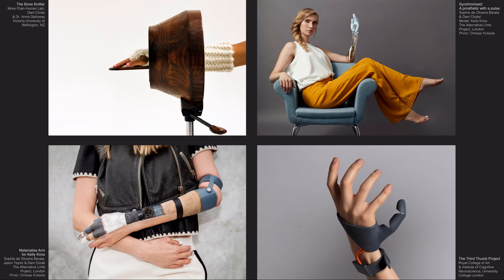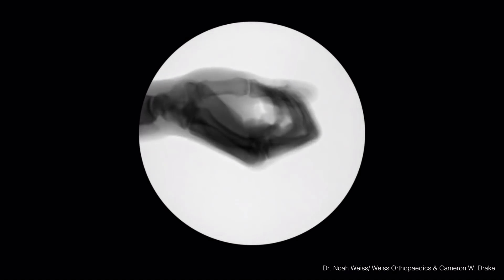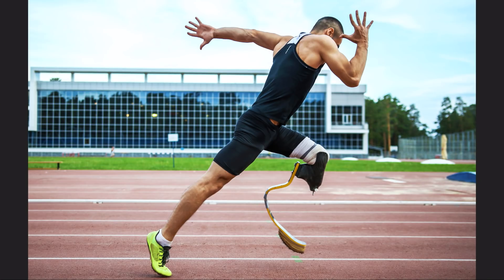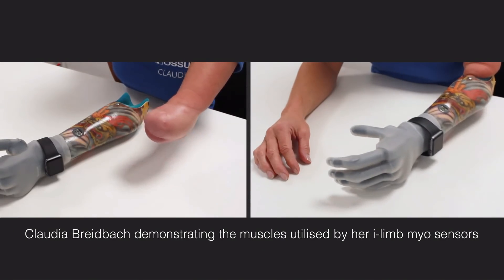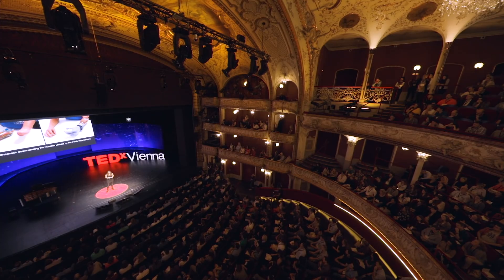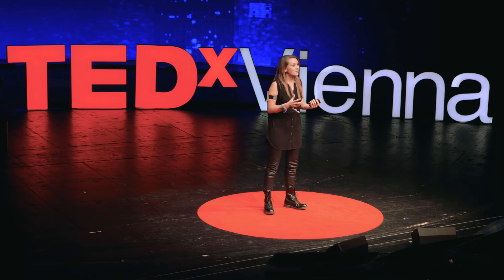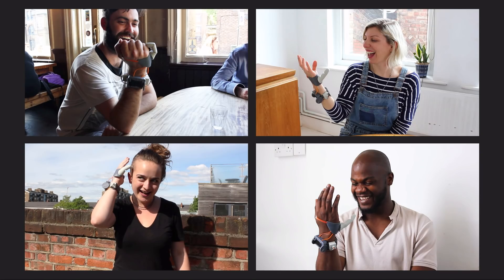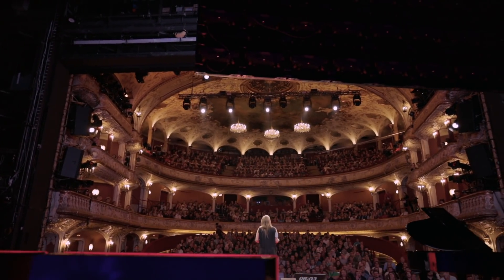Why I Created a Third Thumb | Dani Clode | TEDxVienna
How would you extend yourself? What can a 3D printed extra thumb teach us about the body and the brain? Inspired by the origin of the word prosthesis, designer Dani Clode shifts the conversation about prosthetics to something a bit more ‘extra’ with her Third Thumb Project; exploring thumbs, body control and the future of neuroplasticity.

Dani Clode is a product designer from New Zealand and received her MA from the Royal College of Art in London. By collaborating with the Alternative Limb Project and neuroscientists from the Institute of Cognitive Neuroscience at University College London, Dani works to challenge the perception and boundaries of prosthetic design, incorporating new materials and design processes to augment and extend the human form.

This talk was given at a TEDx event using the TED conference format but independently organized by a local community. Dani Clode is a product designer from New Zealand and a recent MA graduate from the Royal College of Art in London. Her award-winning work, The Third Thumb Project explores human augmentation and prosthetic extension. Dani is currently developing the project further with neuroscientists from the Plasticity Lab in the Institute of Cognitive Neuroscience at University College London, exploring the brain’s ability to adapt to additional digits. She also collaborates with The Alternative Limb Project, designing sculptural prosthetic arms that have been exhibited worldwide. Dani is working to challenge the perception and boundaries of prosthetic design, incorporating new materials and design processes to extend the human form. This talk was given at a TEDx event using the TED conference format but independently organized by a local community.